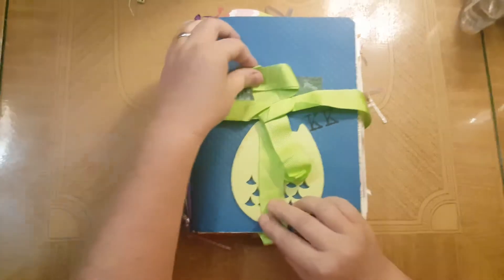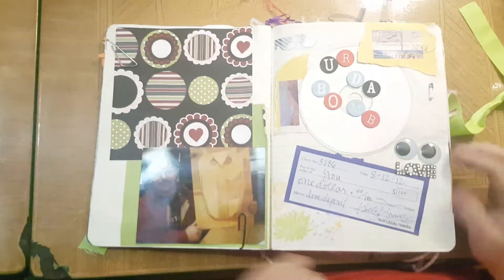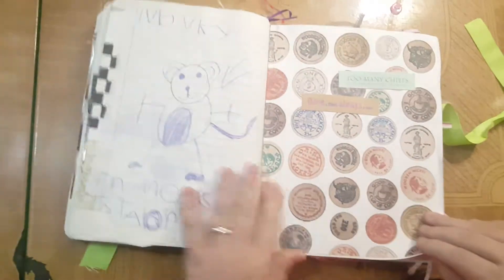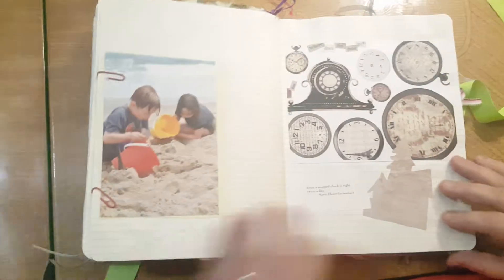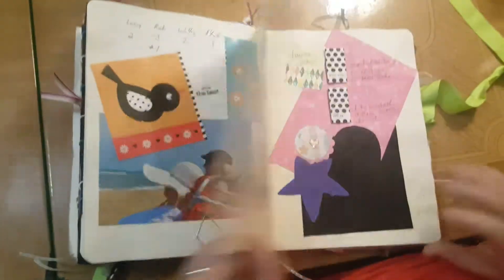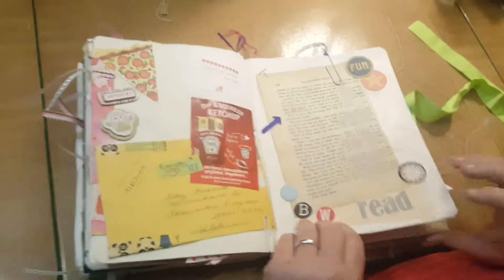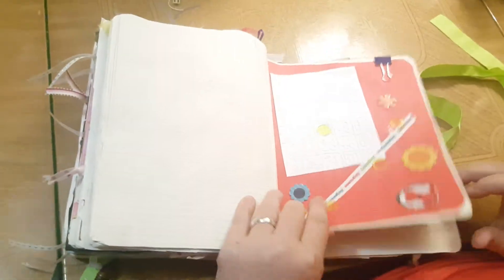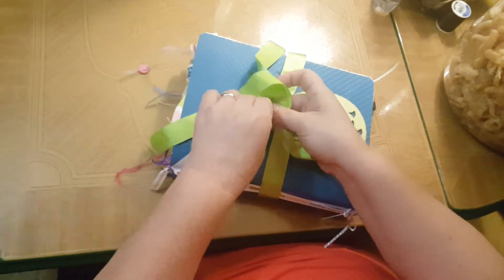Junk Journal Walkthrough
Altered composition book made into a junk journal